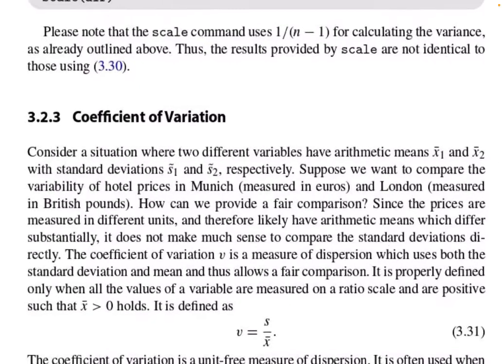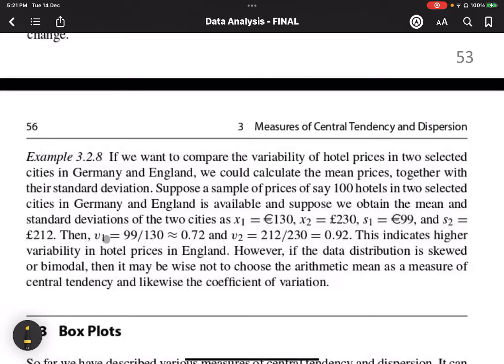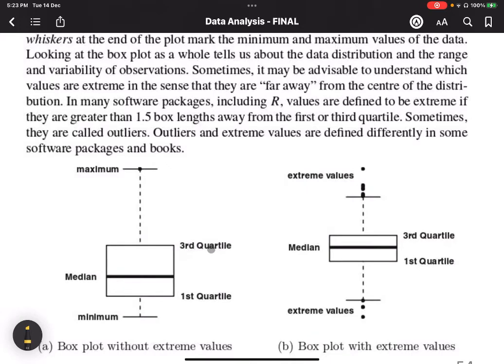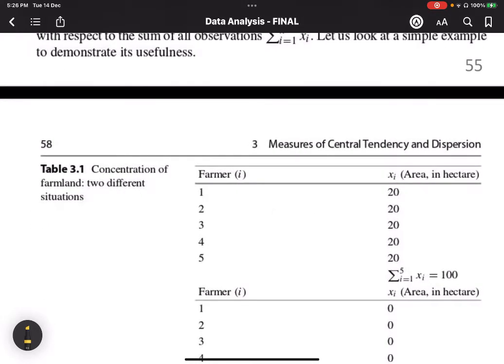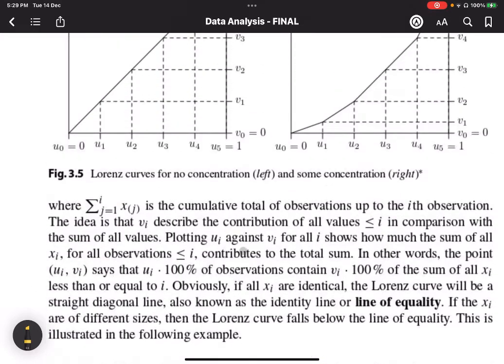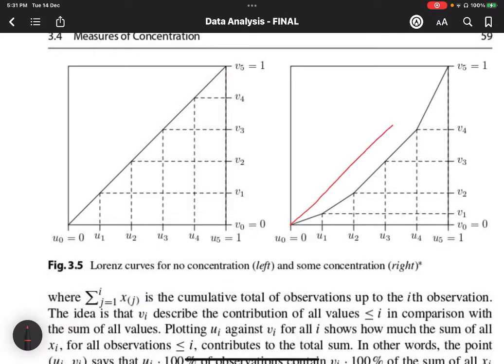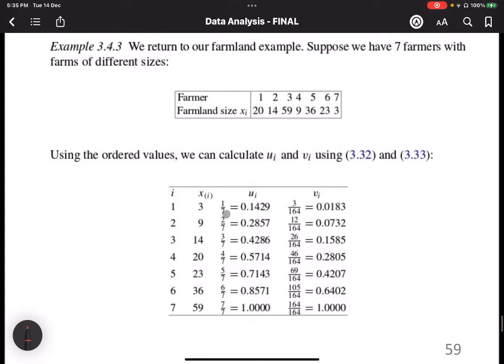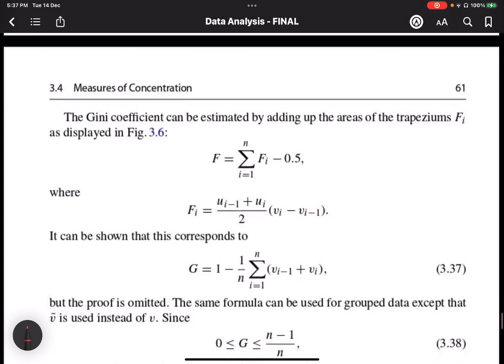DATA ANALYSIS - FINAL LESSON (PART 2)